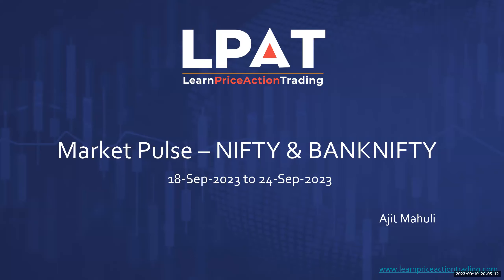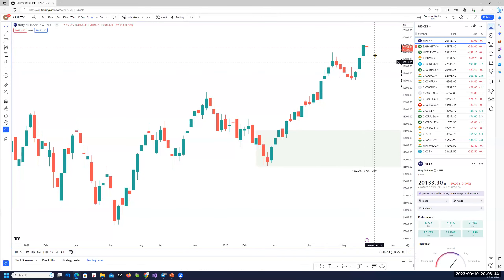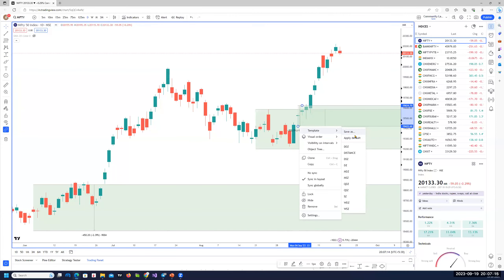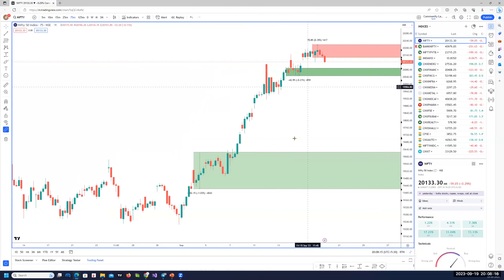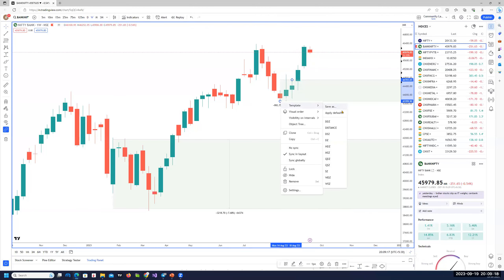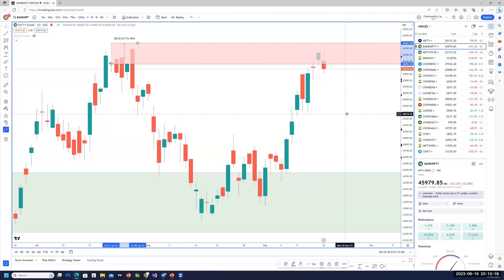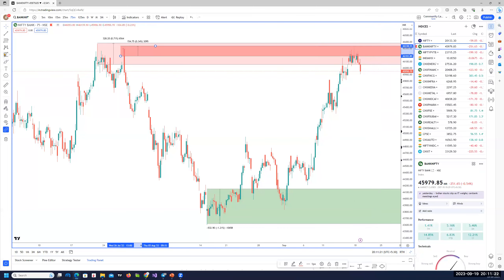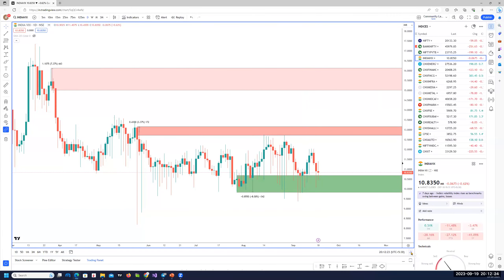Weekly Index Analysis: What to Expect from Nifty & Bank Nifty This Week (18th Sept - 24th Sept 2023)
📺 Check out Market Pulse with LPAT Founder and Mentor Ajit Mahuli! Discover Nifty and Bank Nifty Indices' potential movements for the week of 18th Sept - 24th Sept 2023. 🔍 Get valuable index analysis insights that could shape your trading/investment decisions!